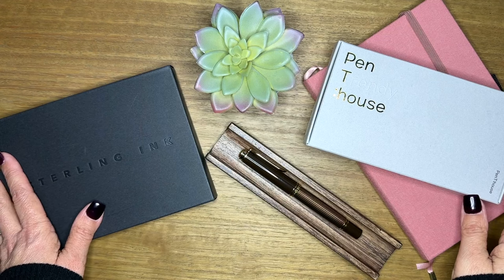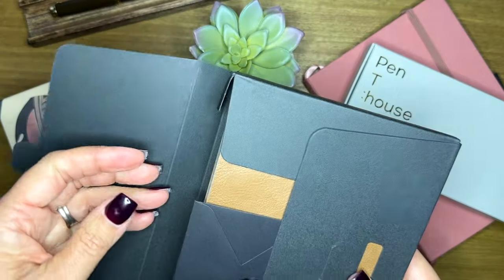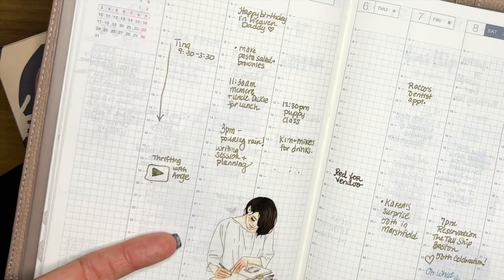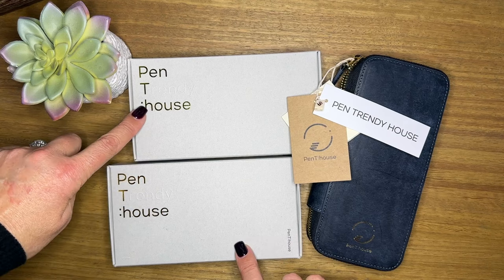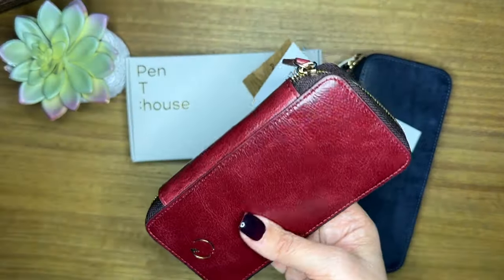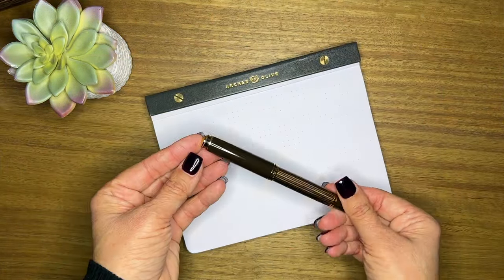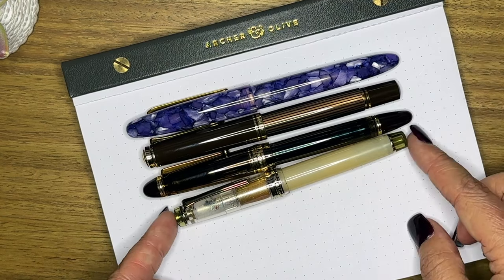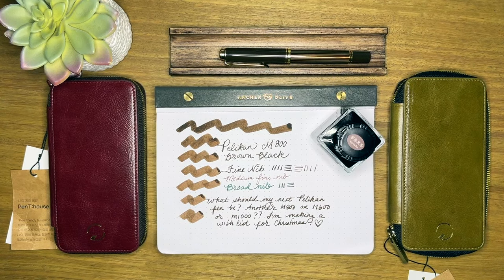Pelikan M800 Writing Sample, Sterling Ink B6 Walkthrough & Gifted Pen Cases! Unboxing some supplies!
It was an exciting day when these packages arrived! I'm so excited to have a Pelikan M800 in Brown Black! I've been eyeing it for months! It will look so beautiful with my new Sterling Ink Planner!

Big thanks to Pen Trendy House for sending over the beautiful leather pen cases!
Use code: TIMEWITHTATA10OFF